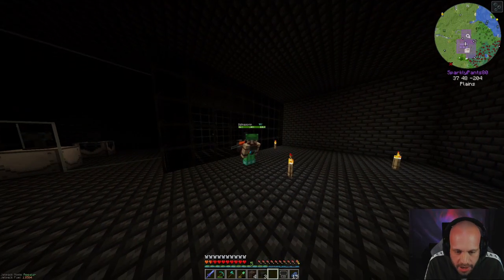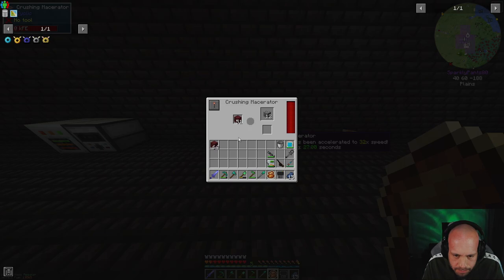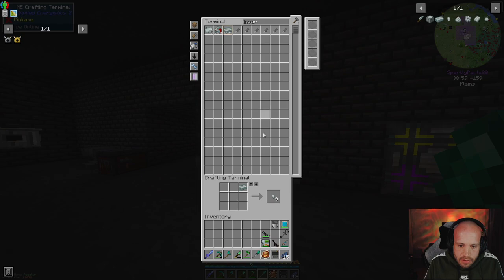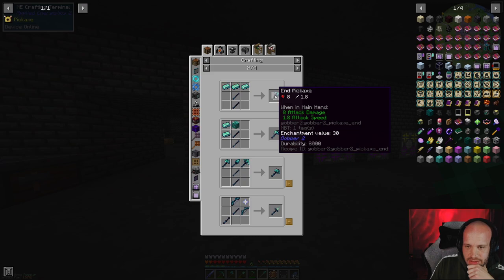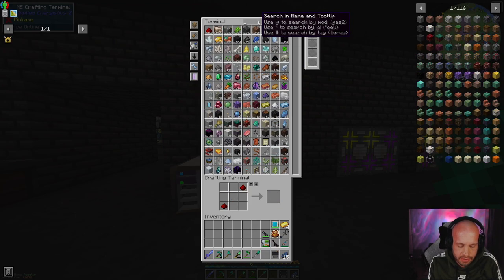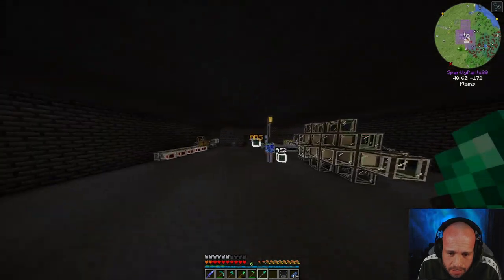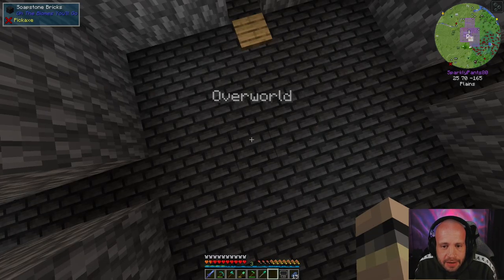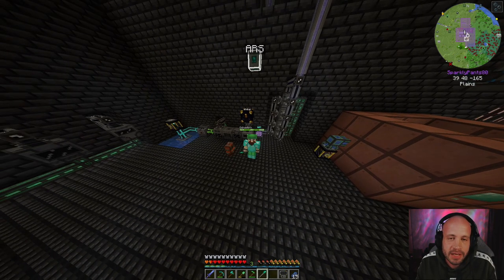DW20 1 19 EP50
Angel Ring